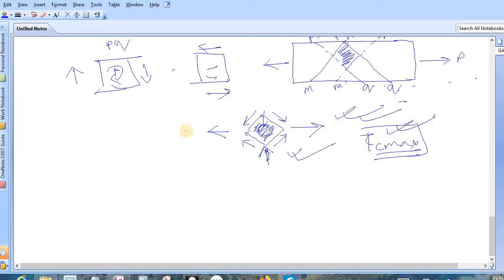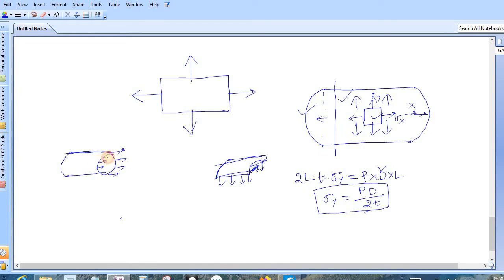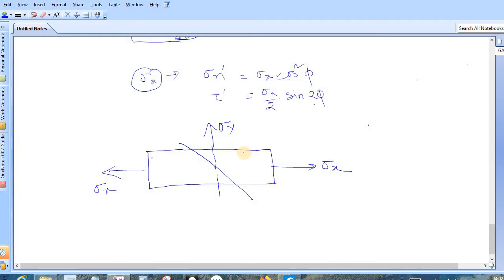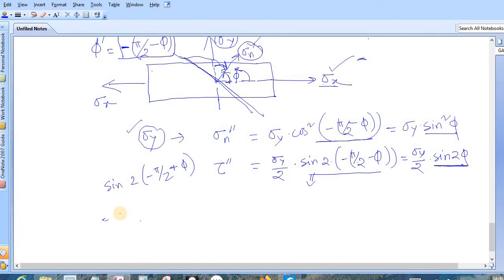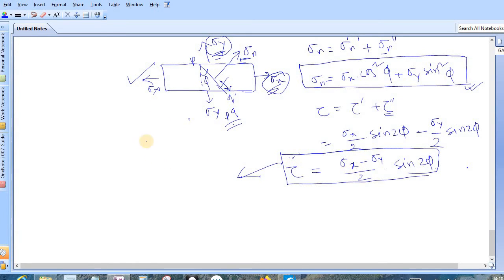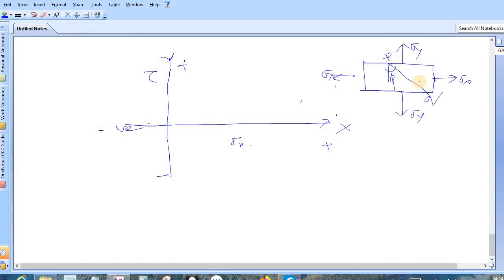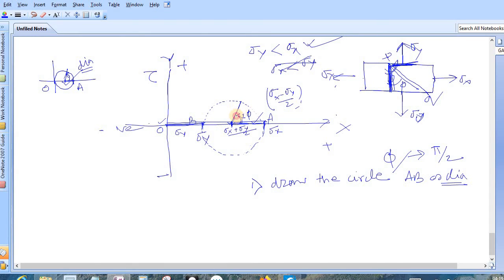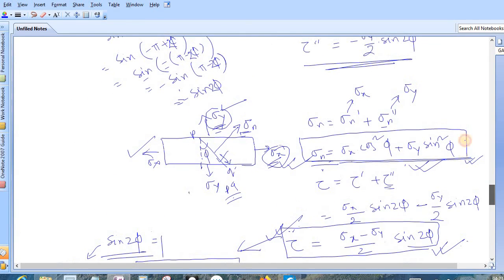Stress Analysis for Tension or Compression in Two Perpendicular Direction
Learn Stress analysis for Tension or Compression in Two Perpendicular direction

Useful Book

crack any exam like GATE or ESE like a Pro!!